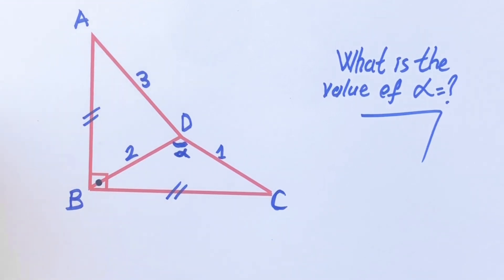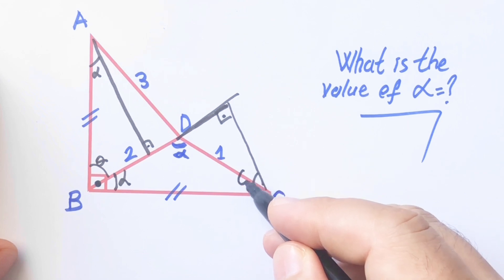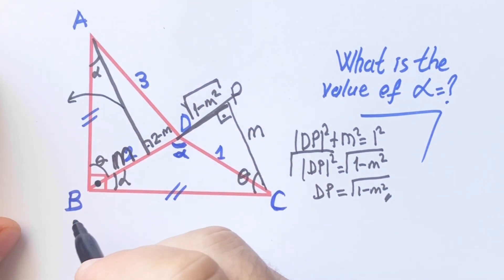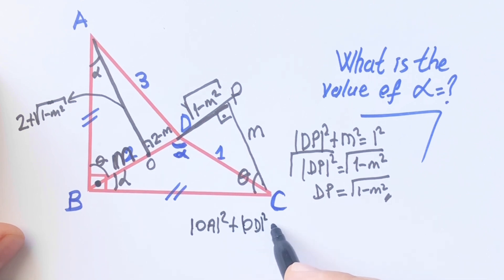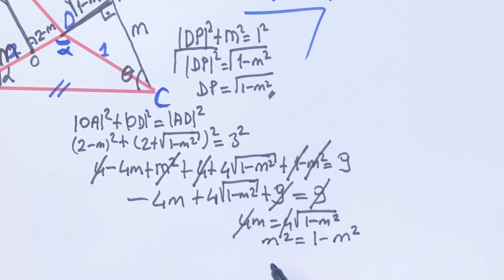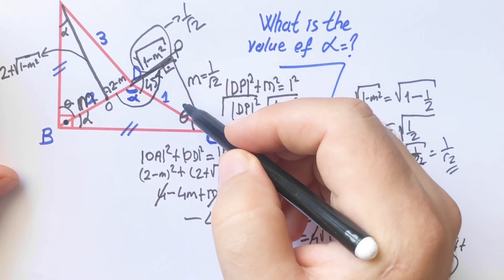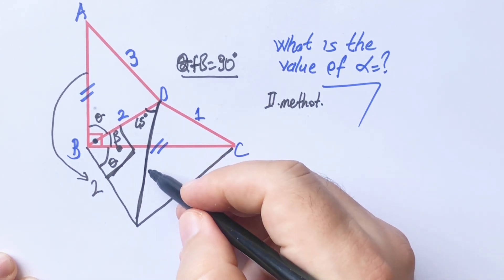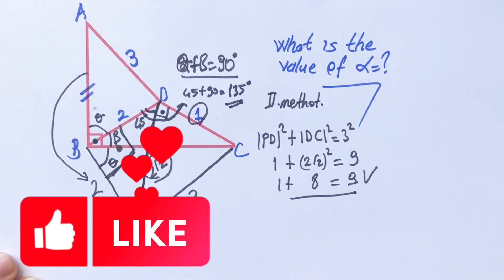One Geometry Question Two Different Solutions | Improve Your Geometry Skill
In this video we will find the missing degree using two different method. Watch and improve your geometry skill.